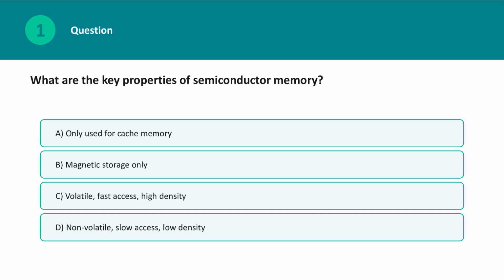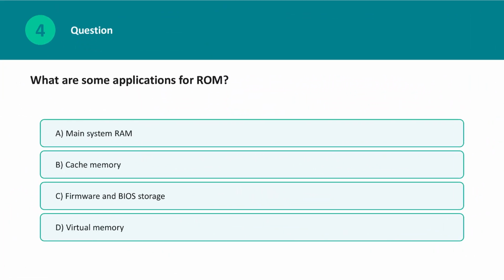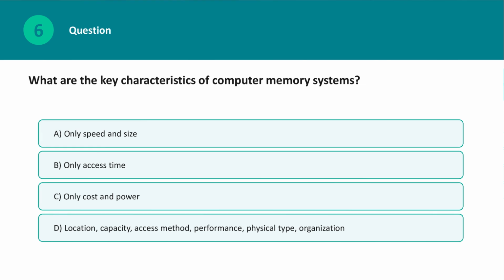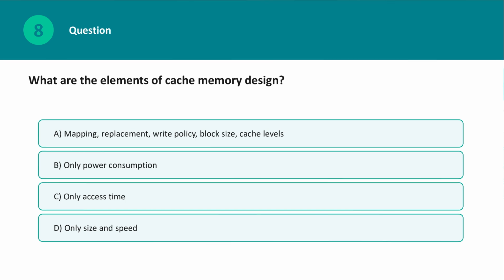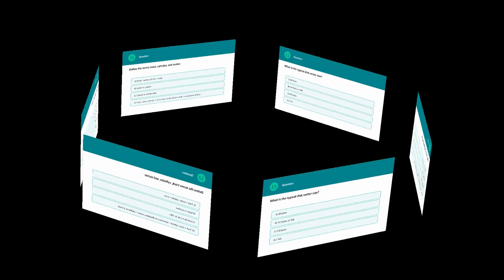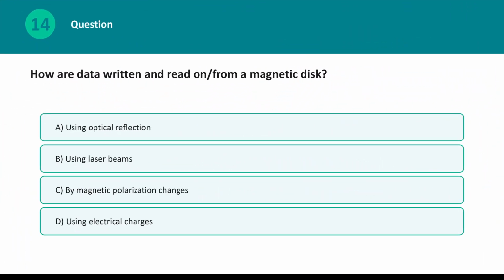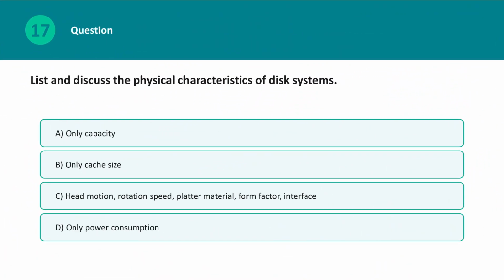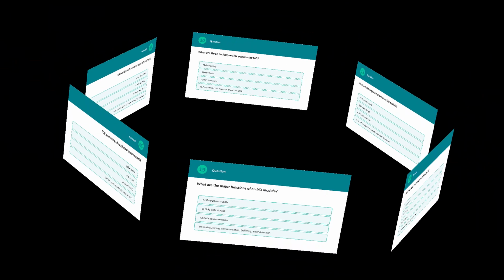Computer Architecture & Organization - EXIT EXAM Complete 20 Question Quiz part 1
🎯 COMPUTER ARCHITECTURE & ORGANIZATION - EXIT EXAM PREPARATION

Complete exit exam preparation with this comprehensive 20-question multiple-choice quiz covering all essential computer architecture concepts!

📚 EXIT EXAM TOPICS COVERED:
✓ Semiconductor Memory Types (DRAM, SRAM, ROM)
✓ Memory Storage Technologies (EPROM, EEPROM, Flash)
✓ Cache Memory Design & Mapping Strategies
✓ Disk Storage Architecture & RAID Systems
✓ Memory Access Methods & Locality Principle
✓ Physical Disk Characteristics
✓ I/O Modules & Data Transfer Techniques
✓ Computer Memory System Characteristics

🎓 WHO SHOULD WATCH:
- Final Year Computer Science/Engineering Students
- Exit Exam Candidates
- Board Exam Preparation
- University Final Assessment
- Competitive Exam Aspirants
- Technical Certification Seekers

✅ WHAT YOU'LL LEARN:
→ All critical exit exam concepts
→ Exam-level question patterns
→ Answer explanations & key points

📊 SCORE GUIDE:
16-20: Excellent ✅
12-15: Good ✓
8-11: Average
Below 8: Review Required

⚠️ IMPORTANT:
This quiz covers official exit exam curriculum. Practice these questions to boost your exam confidence!

📌 ACTION REQUIRED:
👍 LIKE this video if it helped
💬 COMMENT your score & questions

Good Luck with your Exit Exam! 🍀